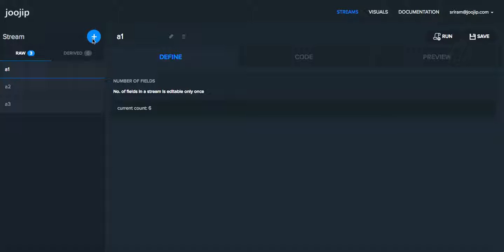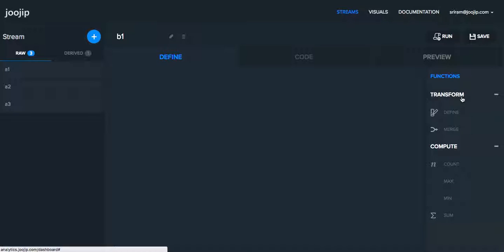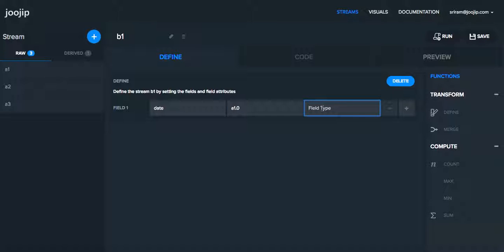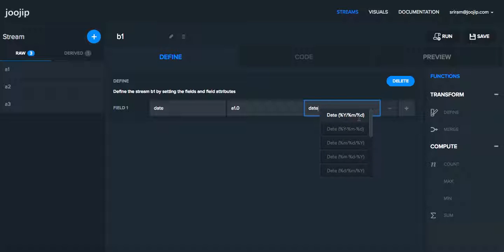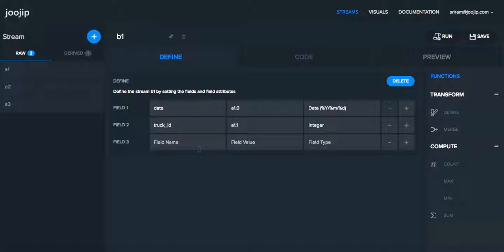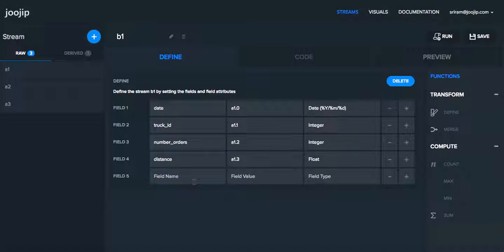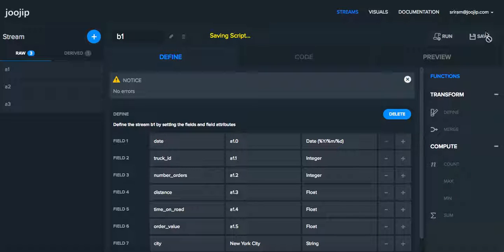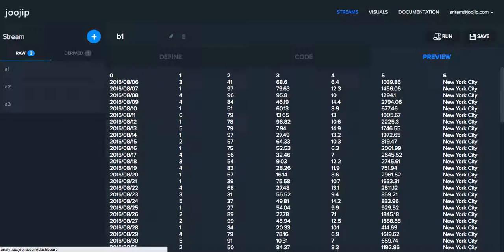Joojip - How to assign labels to fields and add new fields?